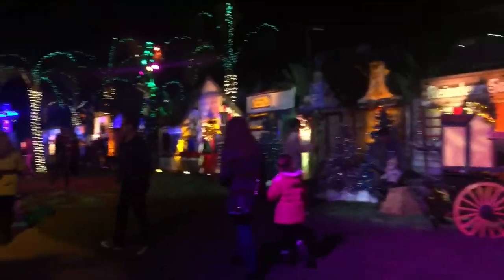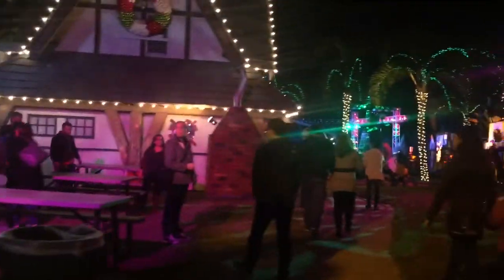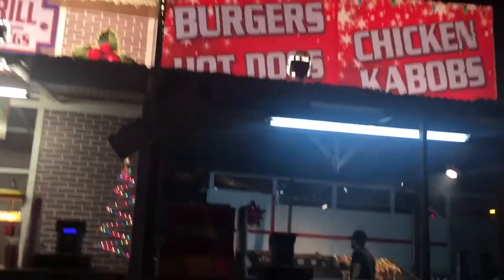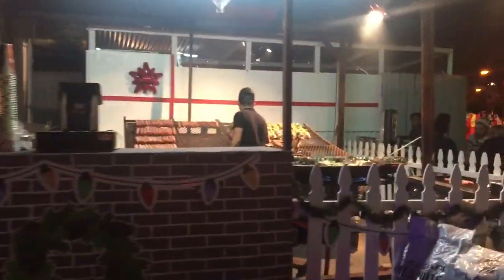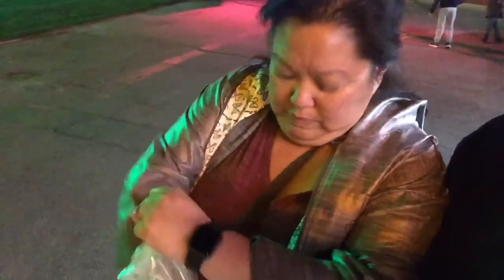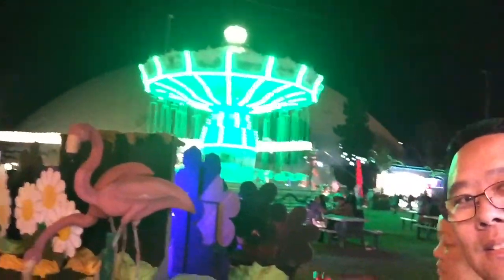Queen Mary Chill!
It's a Winter Wonderland in the LBC!